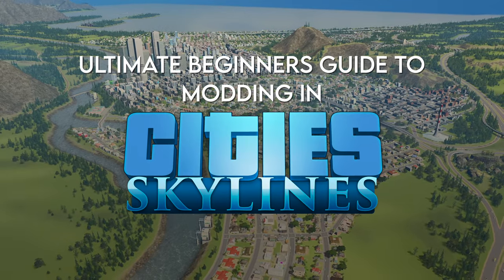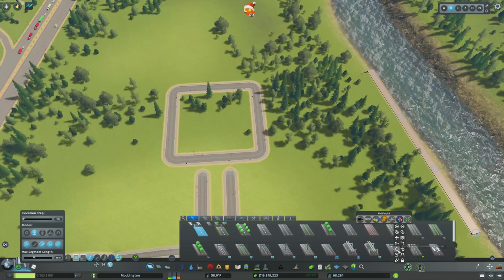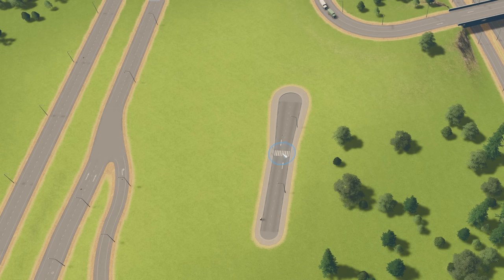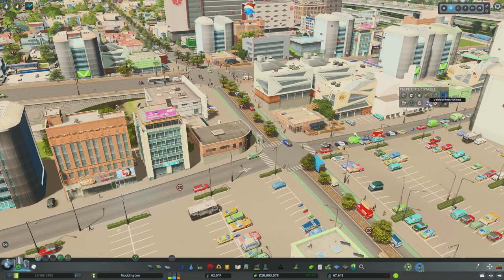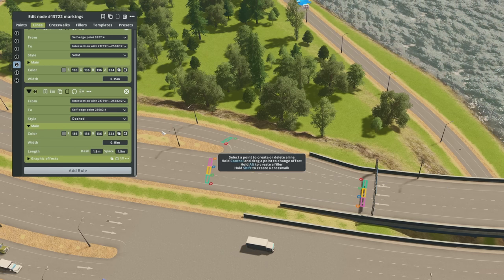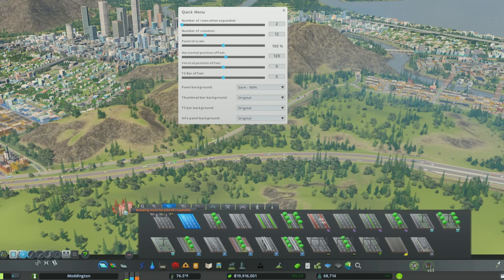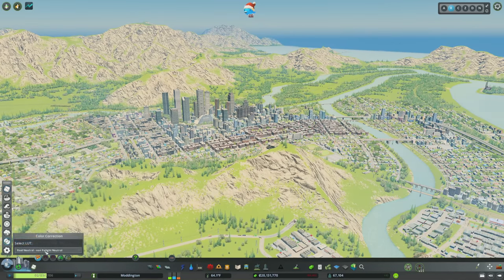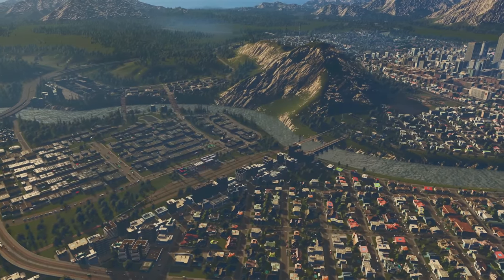The Ultimate Beginners Guide to Cities Skylines Mods, Part 2 (2023)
If you've been struggling with mods, I'm here to help!  In this two-part series, I'm to show you the 30 most important mods for Cities Skylines and deep dive into how to use them.  The first 15 mods will be covered in this video, and the following 15 will be covered in part two, which can be found

Mods covered in this video include:
16. Line Tool
17. Network Multitool
18. Node Controller Renewal
19. TMPE
20. IMT
21. Loading Screen Mod Revisited
22. UI Resolution
23. Yet Another Toolbar
24. Play It!
25. Dynamic Resolution
26. Ultimate Level of Detail
27. Theme Mixer 2.5
28. ACME - Another Camera Mode
29. FPS Booster
30. Undo it!

MY MUSIC

MY GEAR

CHAPTERS

Introduction - 0:00
Line Tool - 0:15
Network Multitool - 1:45
Node Controller Renewal - 8:58
TMPE - 10:47
IMT - 18:55
Loading Screen Mod Revisited - 23:29
UI Resolution - 24:16
Yet Another Toolbar - 25:40
Play It! - 26:21
Dynamic Resolution - 27:13
Ultimate Level of Detail - 28:47
Theme Mixer 2.5 - 31:09
ACME - Another Camera Mode - 33:46
FPS Booster - 34:46
Undo it! - 35:30
Wrapping Up Part I - 36:05